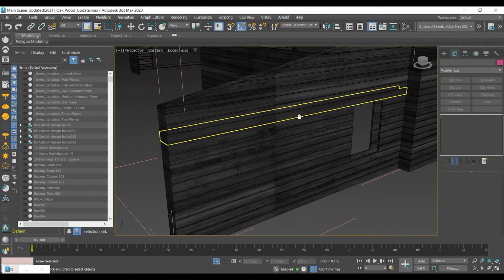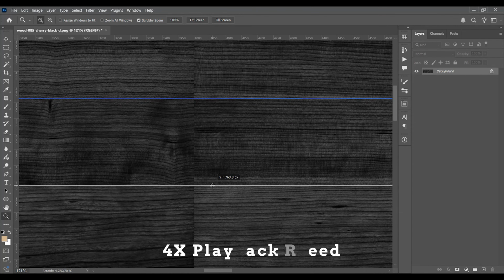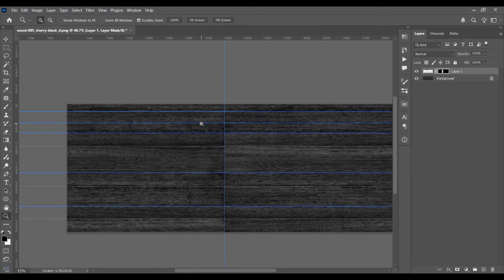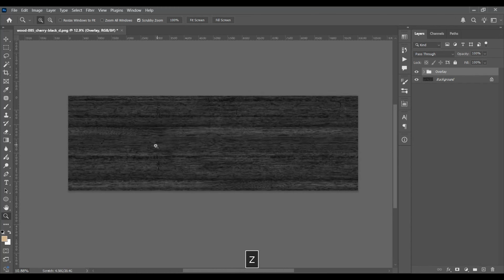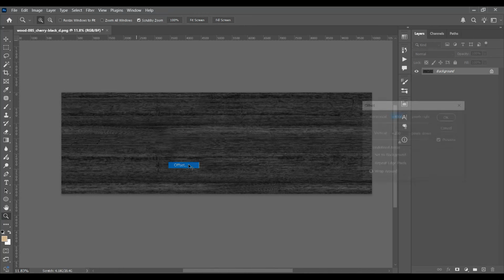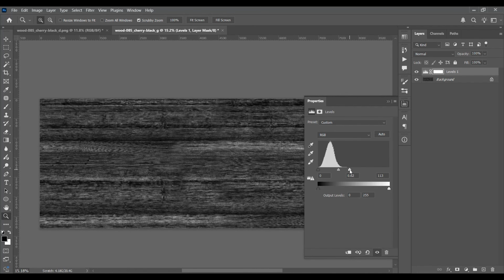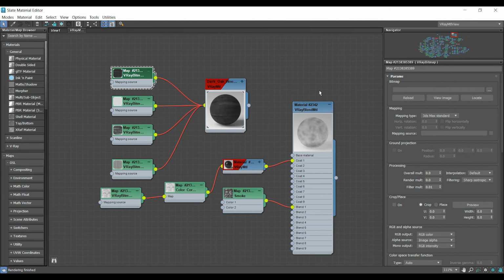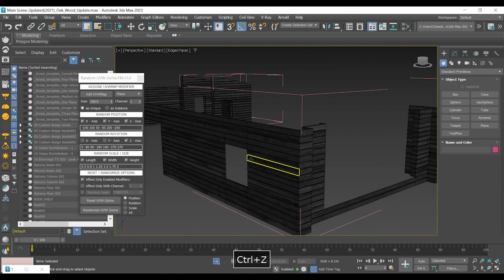How to Fix Seamless Texture Issues in Photoshop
Hi, in this video I'm gonna show you how to "fix visible texture seams" in your 3D materials using a fast and simple Photoshop workflow, then apply it back in 3Ds Max.

Invite Code: mZx4vbbTnn